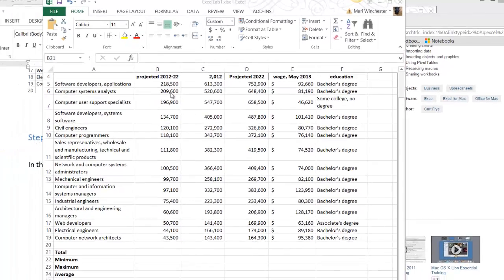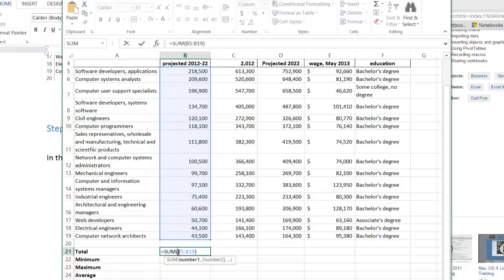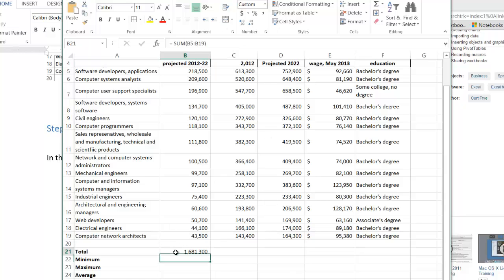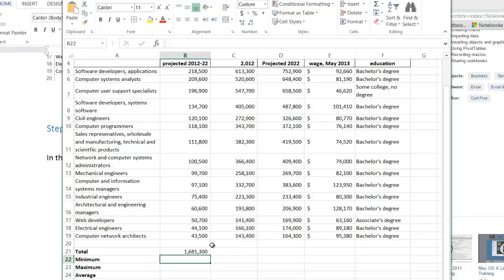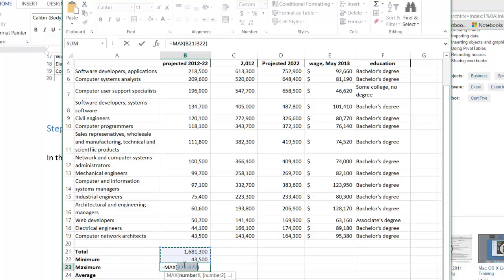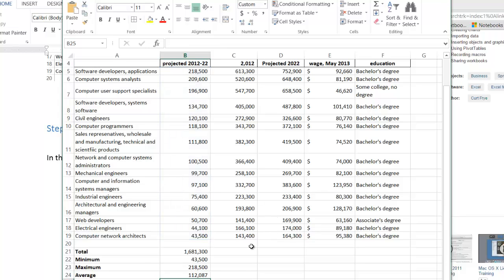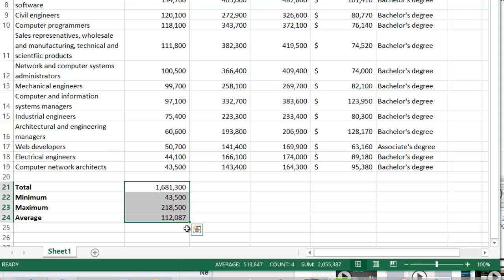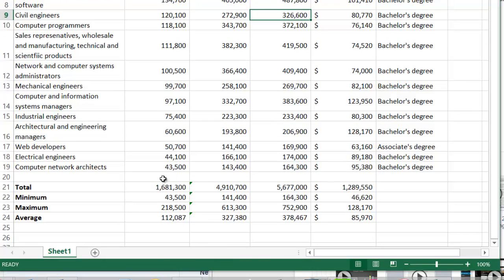Excel Lab step 2